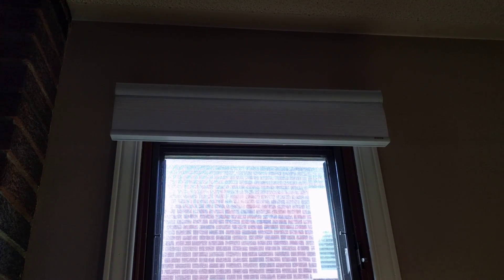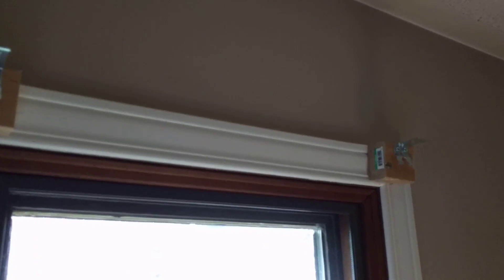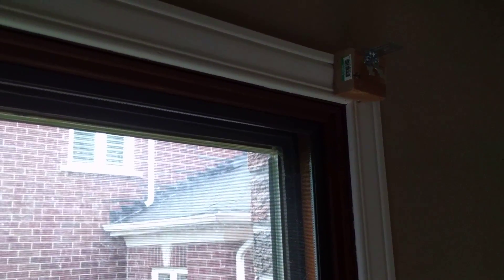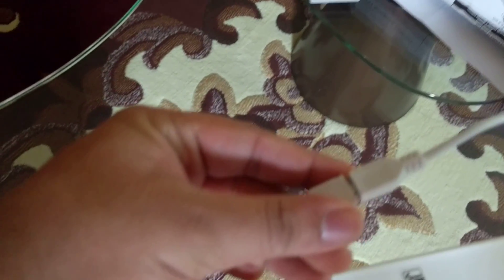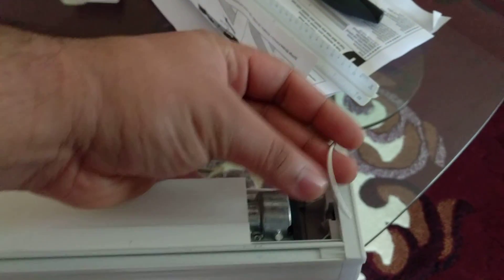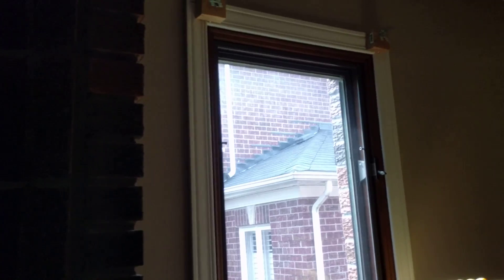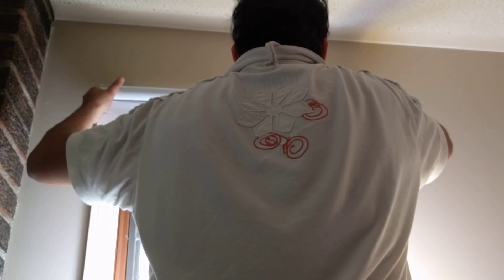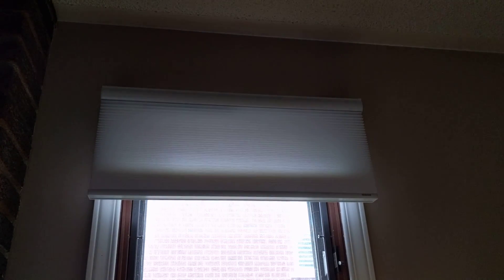Installation and General info on Z-wave virtual cord shades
Just a general overview from me on the Z-wave integrated virtual cord shades by Graber.